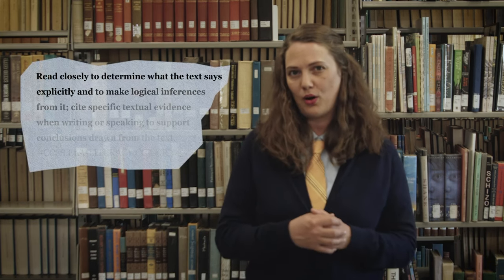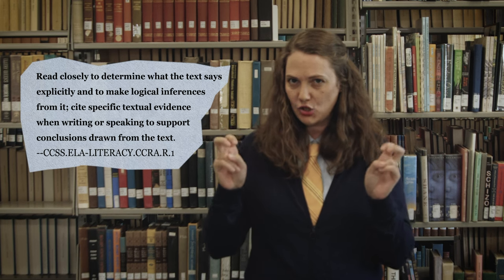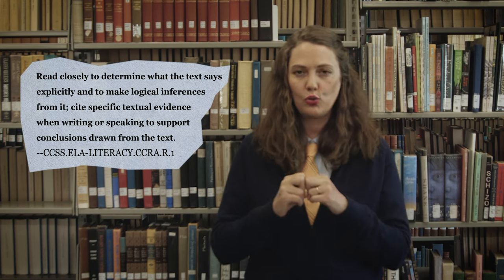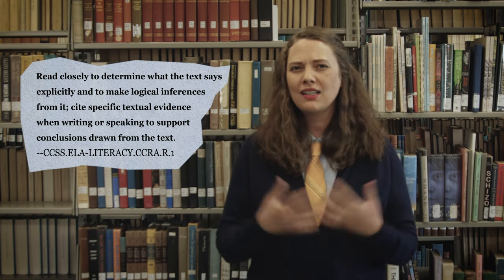"What is Close Reading?": A Literary Guide for English Students and Teachers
What is close reading in literature? How does it relate to the Common Core Standards of Learning? What are some strategies for employing close reading in your own literary analyses? Senior Instructor Clare Braun answers these questions and distinguishes close reading from other kinds of analysis in this short lesson. The video is designed to help high school and college English students make meaningful arguments about the literature they read.

Timestamps
0:00 Close Reading Definition(s)
1:38 Close Reading Practices
3:57 What Isn't Close Reading?